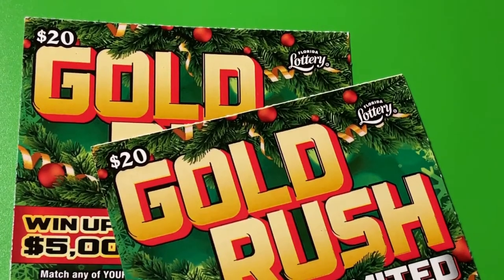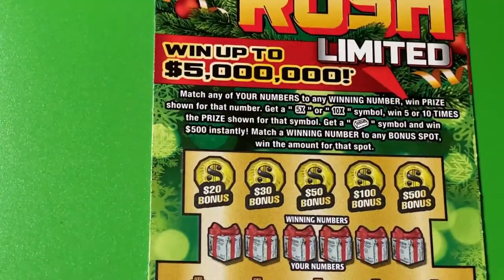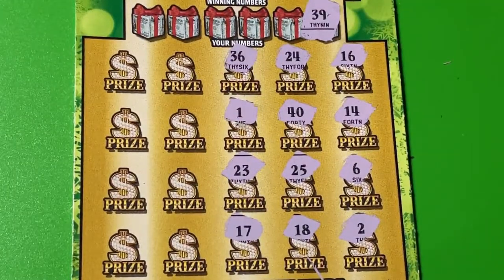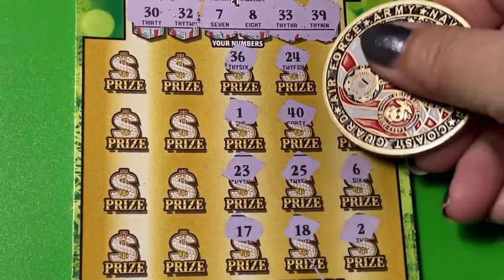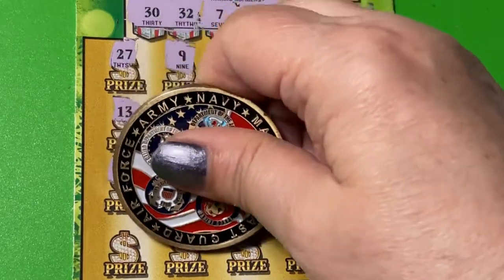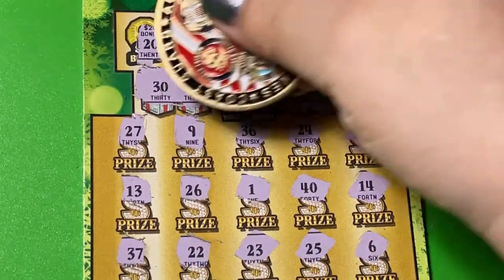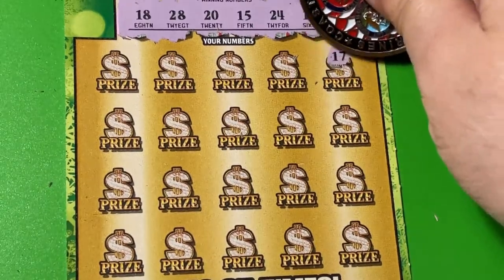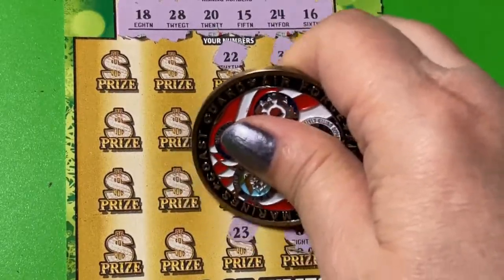2 GOLD RUSH LIMITED TICKETS #029 and #000